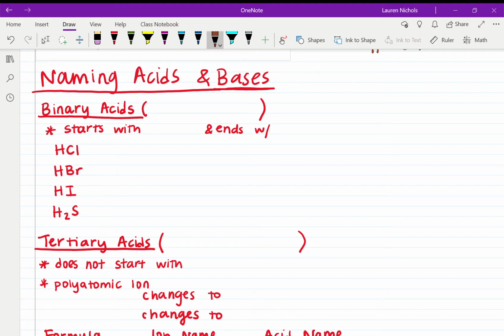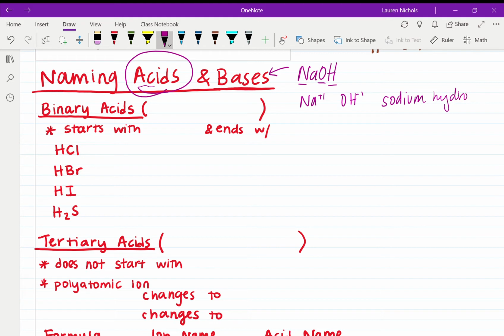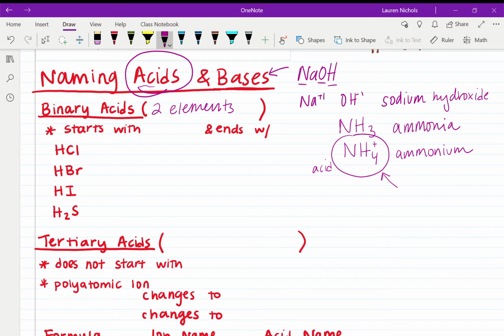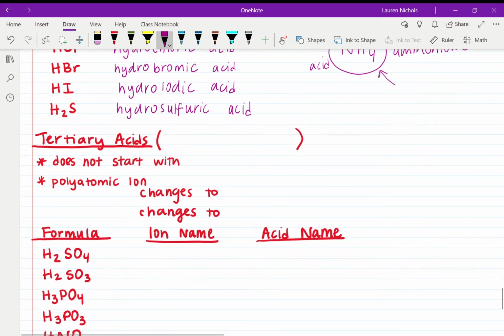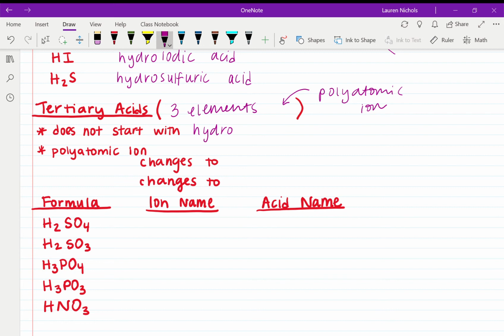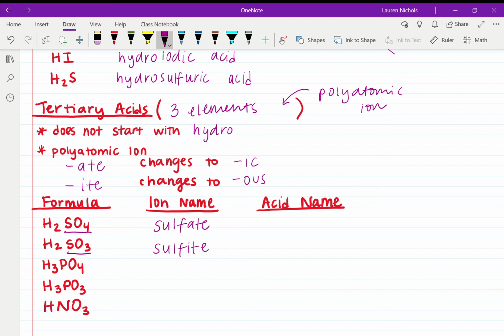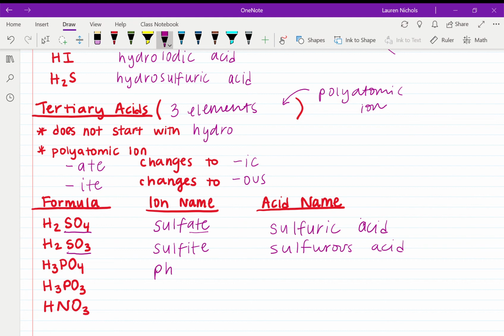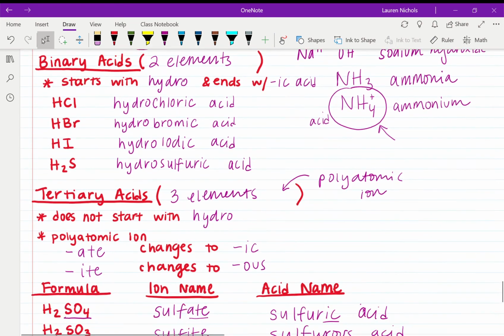19-20 Naming Acids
This video is about how to name acids